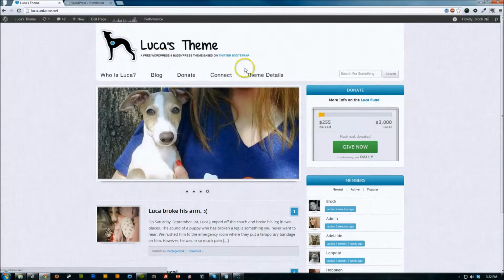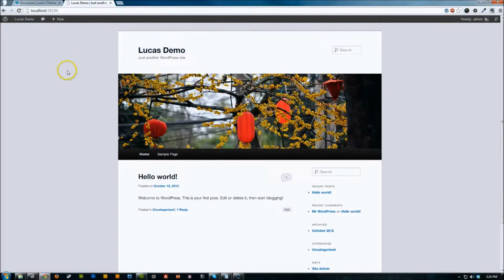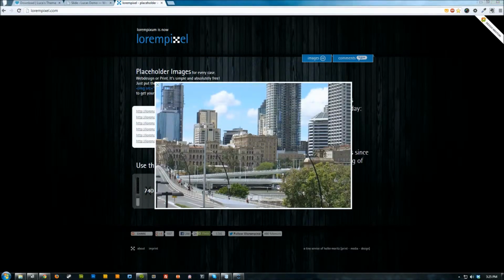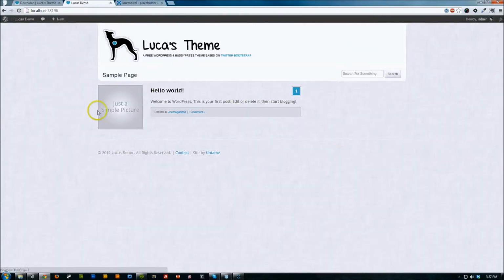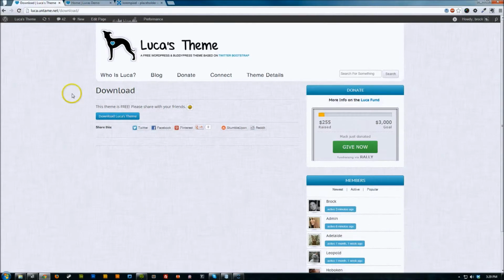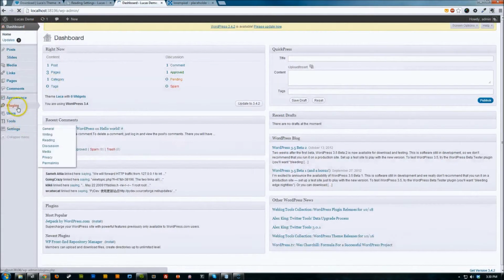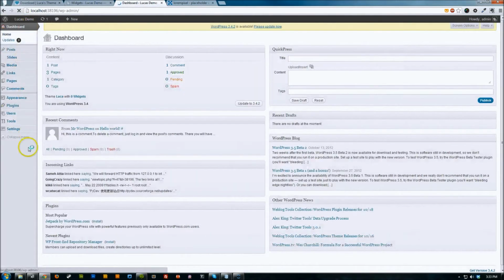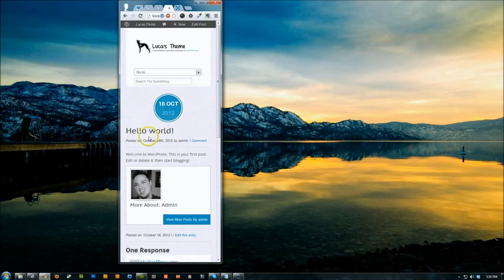Lucas Theme Documentation: Part 1 Setting Things Up!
Would you like to download Luca's theme from Untame? Enjoy!